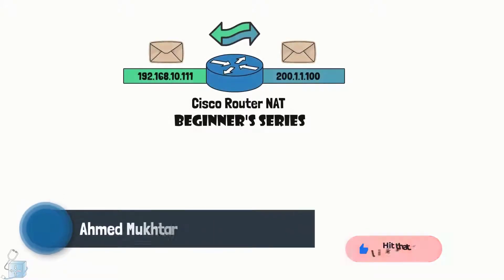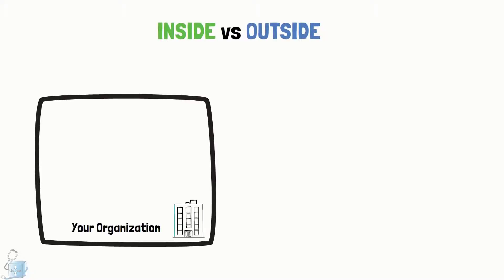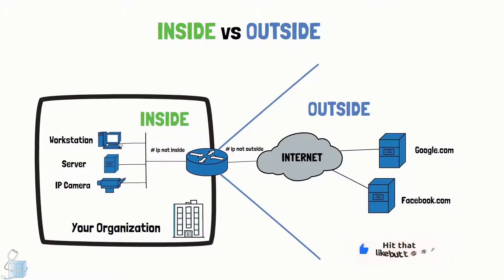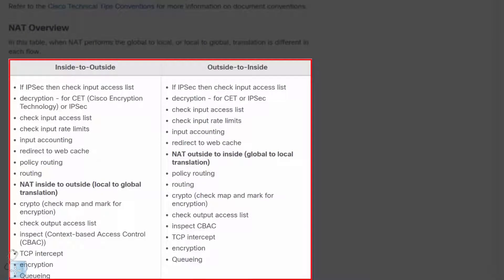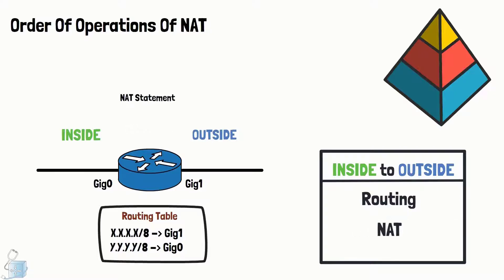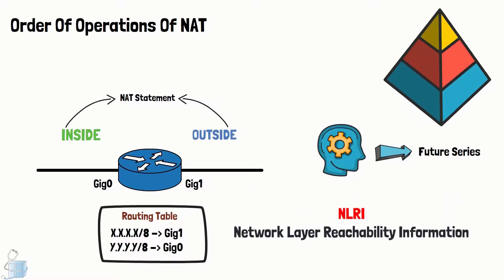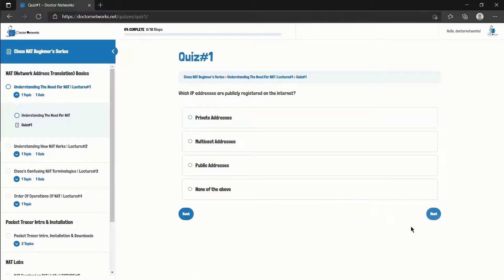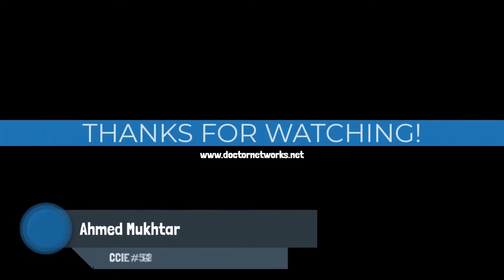NAT Order Of Operations || NAT Beginner's Series || LECTURE#4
In this video, we will learn the Order Of Operations of NAT (Network Address Translation) on a NAT Cisco Router running IOS or IOS-XE.

Going through the checklist, we will first understand how to define the INSIDE & OUTSIDE interfaces on a cisco router.
Secondly, we will have a look at the order of operations of NAT(Network Address Translation) in IOS or IOS-XE devices.

INSIDE & OUTSIDE interfaces
In the previous lecture we thoroughly understood the terms INSIDE & OUTSIDE when it comes to NAT. Just to repeat that, INSIDE is where your organization's devices physically exist while OUTSIDE is where the devices outside of your organization physically exist.
Now as with any device, a Cisco router cannot know that by itself, we have to define it & it is defined by the interface level command of “ip nat inside” for the INSIDE zone & “ip nat outside” for the OUTSIDE zone .
Once they are defined, we can go ahead with configuring our NAT type, for example static NAT , dynamic NAT or NAT overload. Which you will see in action in the next video.

NAT Order Of Operations
When troubleshooting NAT, this concept will 90% of the time save your day. For this series we will keep it really simple.
Heading towards Cisco's Documentation on the order of operations for NAT wrt cisco IOS/IOS-XE devices, you see there are a lot of things taken into consideration. But we will focus on the utmost important one for this series, and that is “Routing”.
Routing basically decides the outgoing interface for the IP Packet. When the initial packet lands on an INSIDE interface, routing occurs first which decides the outgoing interface for the IP  packet.
After deciding the outgoing OUTSIDE interface, the NAT statement is triggered corresponding to those interface’s.
Now, When the packet is coming from an OUTSIDE  interface, NAT occurs first & then routing is performed.
Now I don't want you to focus too much on this right now because this will be discussed in detail in the future series, But you need to understand the importance of “routing” when it comes to NAT.
That means the NLRI or Network Layer Reachability Information must be complete with the perspective of the Boundary router for NAT to trigger & function properly.